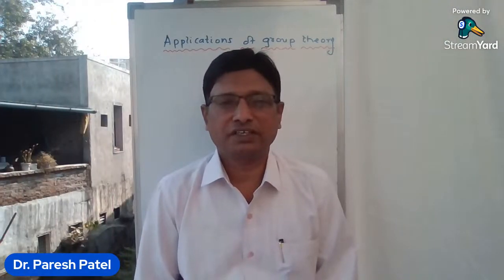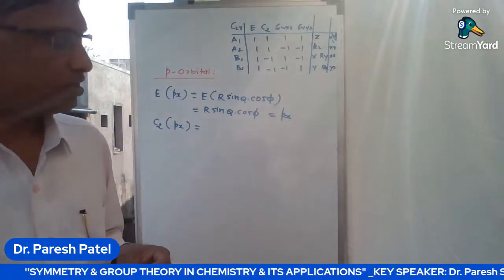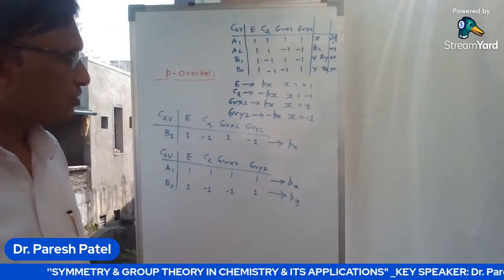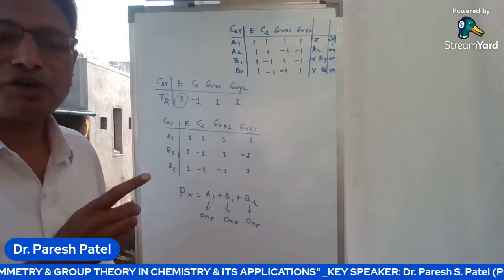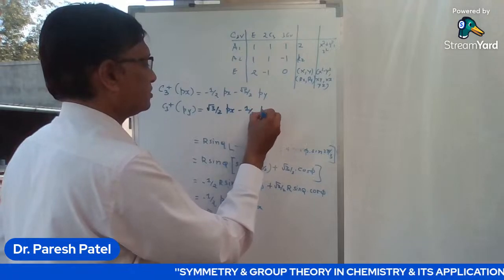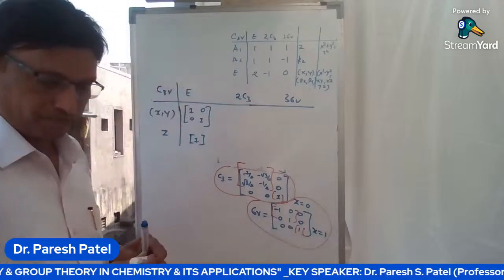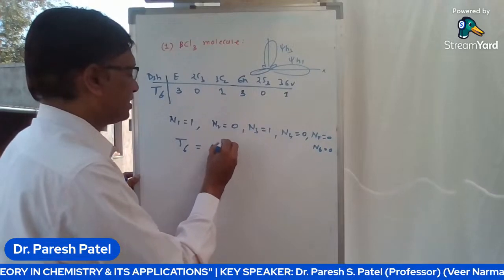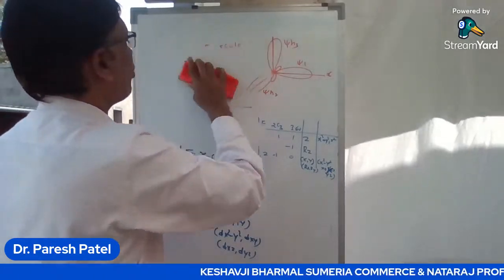WEBINAR SERIES:(SESSION-05)-"SYMMETRY AND GROUP THEORY IN CHEMISTRY & ITS APPLICATIONS"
Department of Chemistry_KBS Commerce & NATARAJ Professional Sciences College, Vapi on "Symmetry & Group Theory in Chemistry & Its Applications".

Resource Person:
Dr. Paresh S. Patel
Professor
Department of Chemistry
Veer Narmad South Gujarat University
Surat-395007

Organizing Committee:

Convener: Dr. Poonam B. Chauhan | Principal | KBS & NATARAJ College,Vapi

Co-ordinator: Ms. Khushbu B. Desai | Assi. Professor & Head | Dep. of Chemistry| KBS & NATARAJ College,Vapi